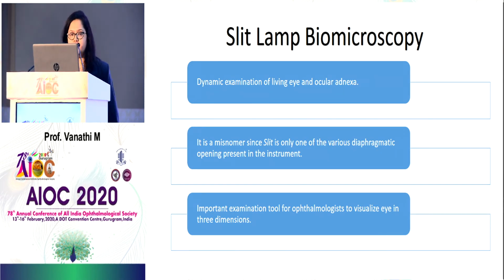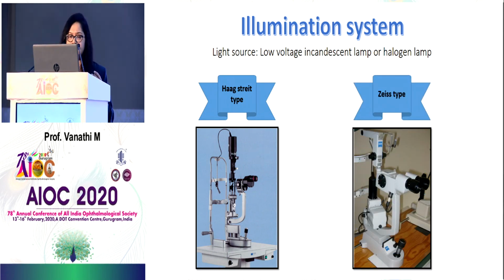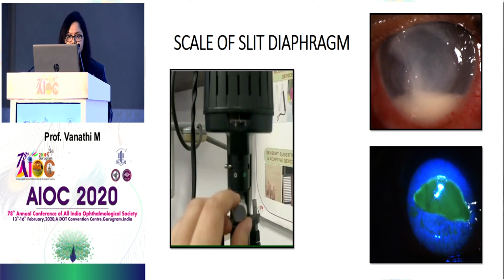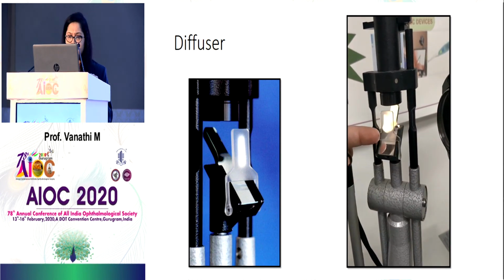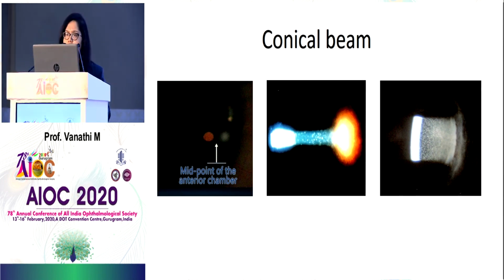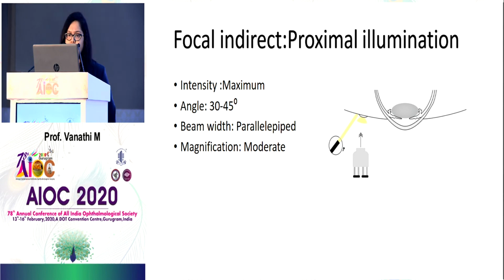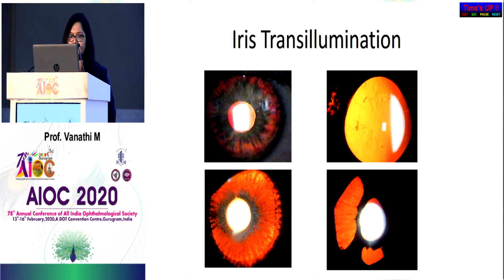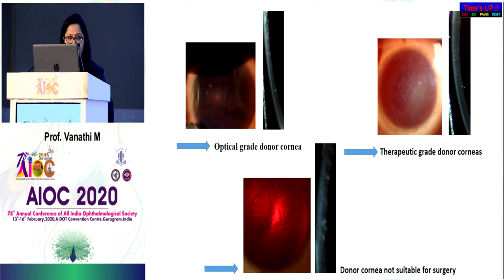AIOC2020 GP147 Dr Pooja Kumari Slit lamp Evaluation Techniques 25 mins